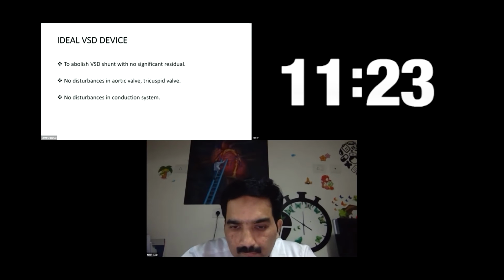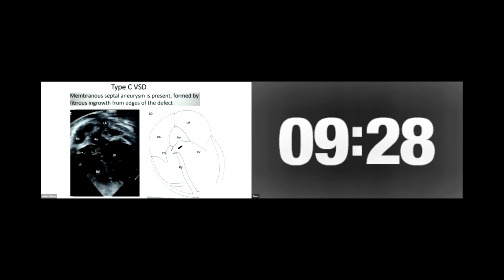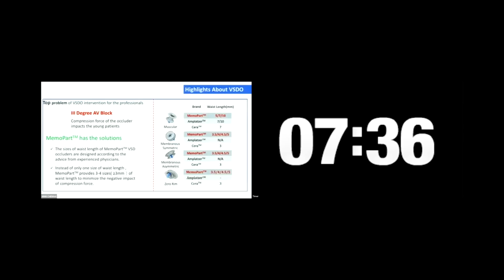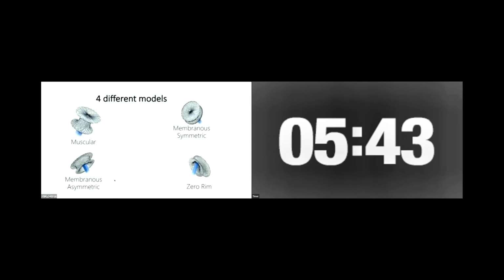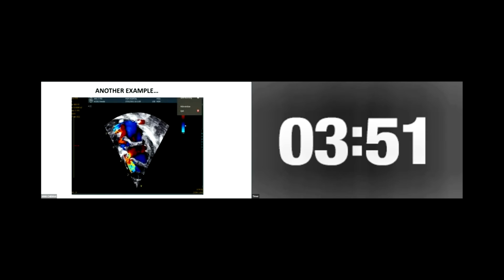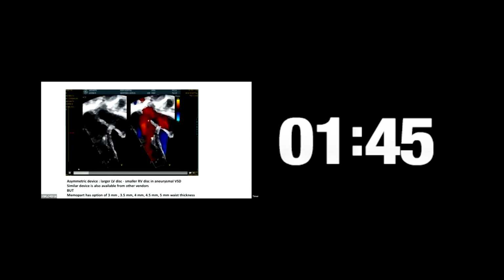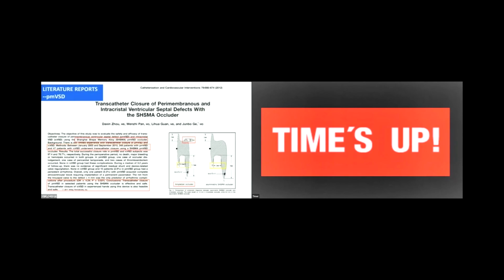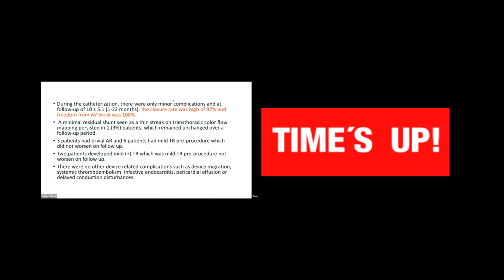143 24 Oct A range of devices to close VSD Rajesh Kumar, Chennai